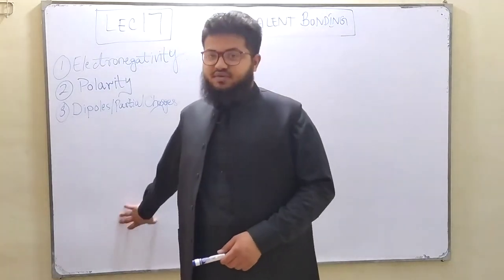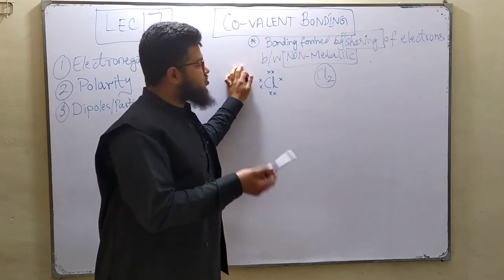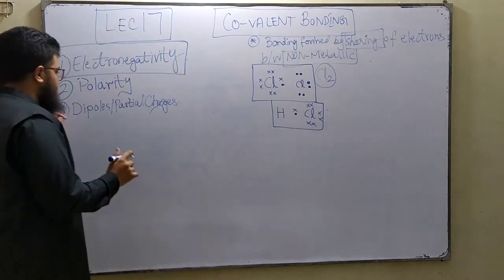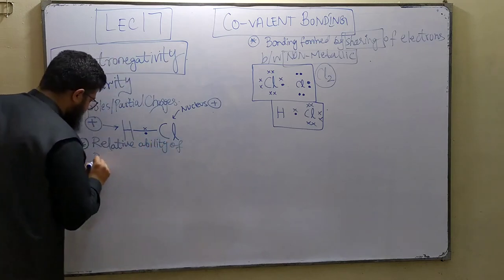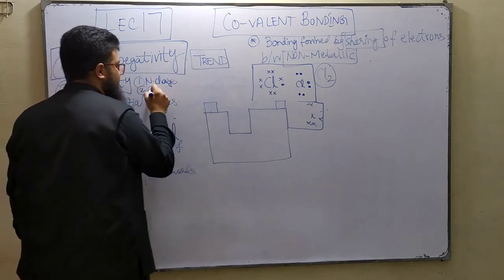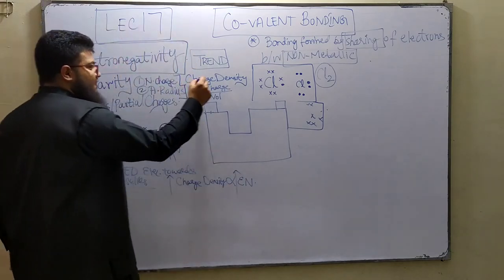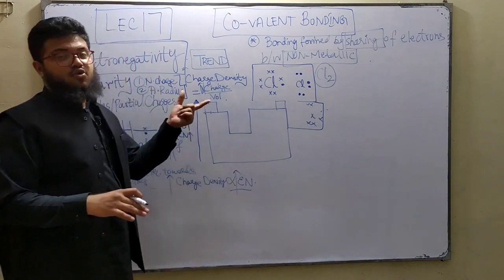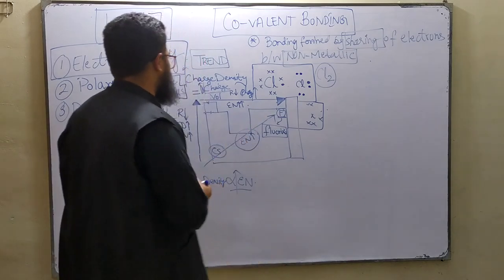Lec 17 COVALENT Bonding, ELECTRONEGATIVITY,DIPOLES, PARTIAL CHARGE AS Chemistry crash course Lec 17